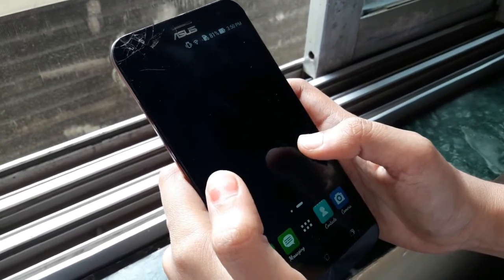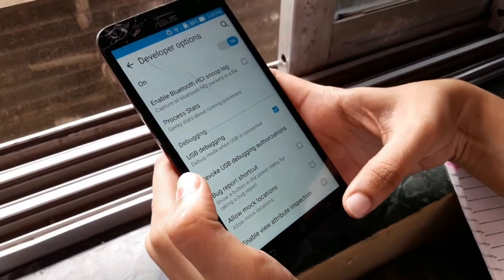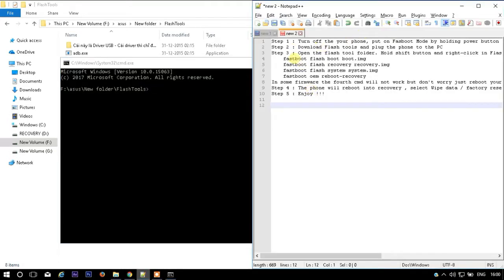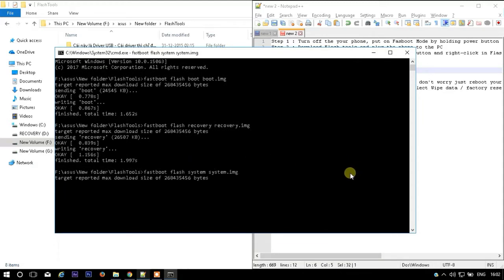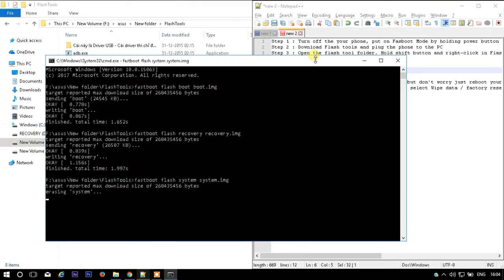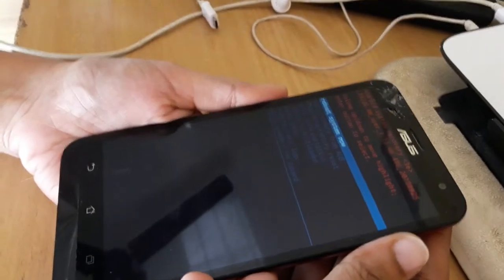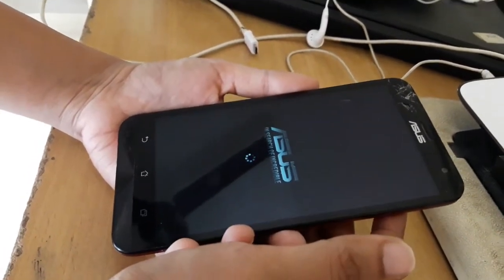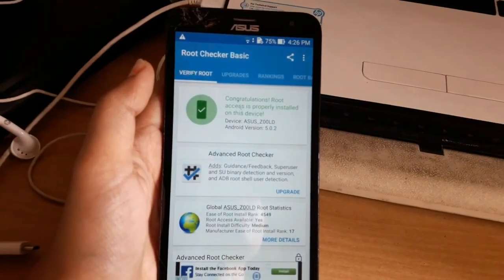How to root asus zenfone 2 laser 100% Working method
This method works 100% just follow the steps as shown in video.